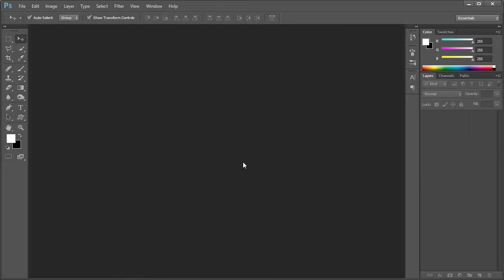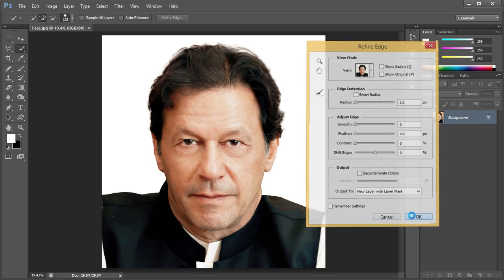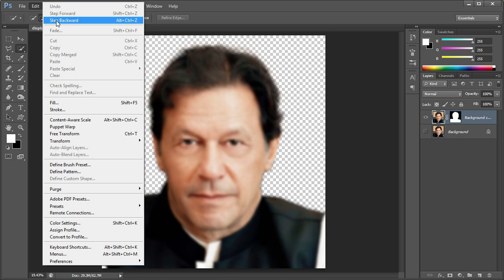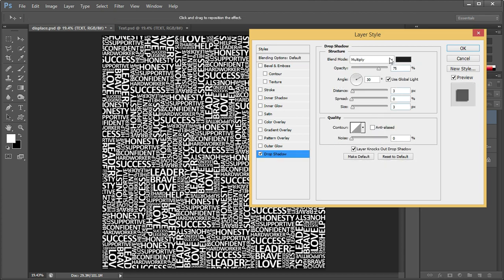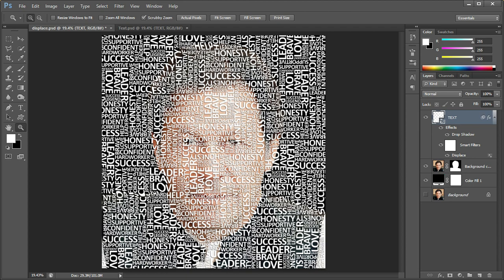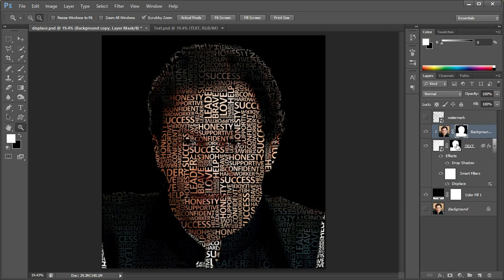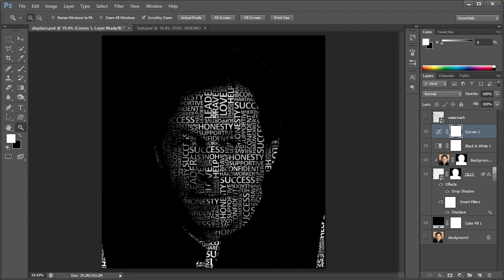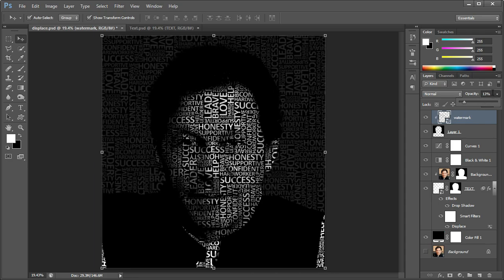How to Create a Text Portrait Effect : Photoshop Tutorial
In this Photoshop Tutorial, we'll learn how to create a text portrait effect. It is a Photoshop typography tutorial that will help you creating text portrait effects and illusion. You will not only want to learn such an amazing photoshopping skill but also enjoy it. You can use such images for many purposes like creating and sharing this type of images in social media, you can boast of your skill as well as it can be one of your earning sources. As a graphic designer, you can use this type of image for showing your stunning photoshop skills to your targeted audience. Text portrait images are most often used in various magazines, newspapers, websites for avatar and banner, and more. Advertising elements can also be created using this fantastic text effect.